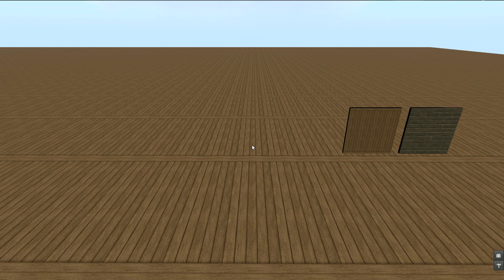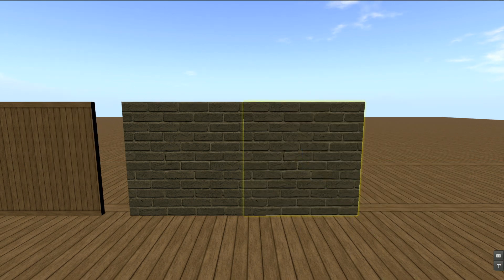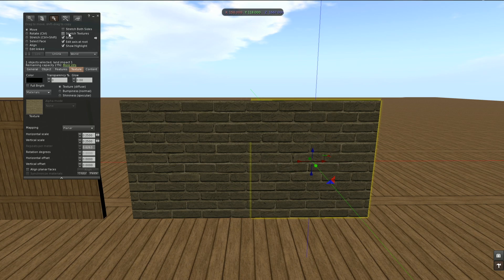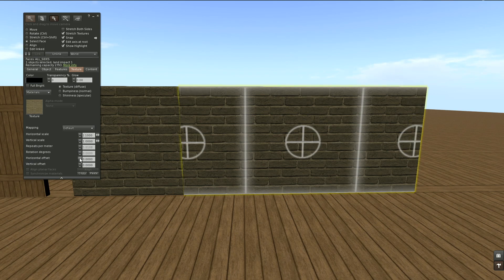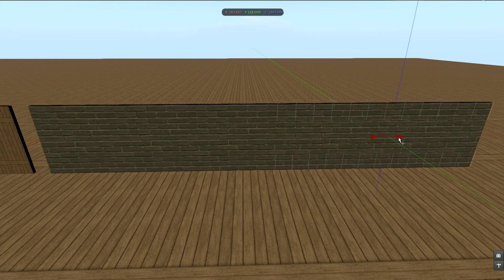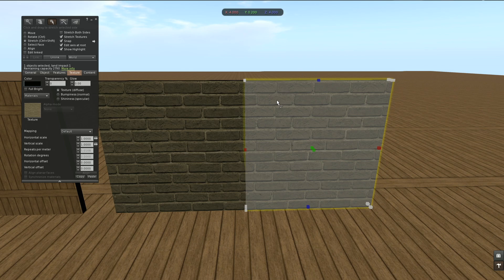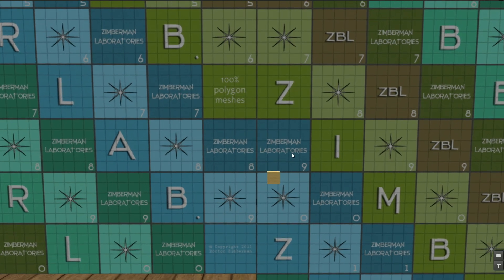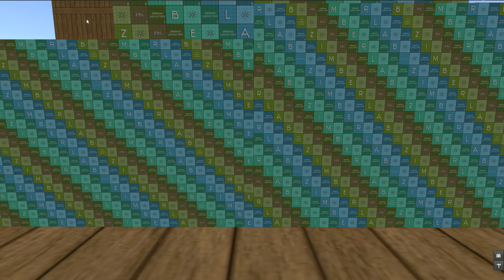Second Life Building Tutorial : Inworld Texture Adjustments.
Tutorial about second life® texturing basics.
Topics : Stretch Textures / Planar Mapping / Adjust Ratio & Offset